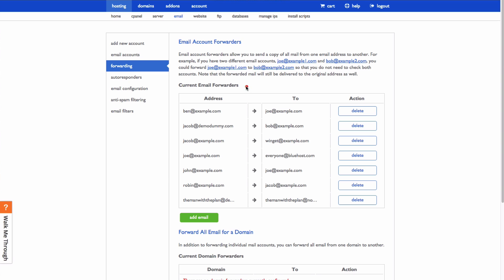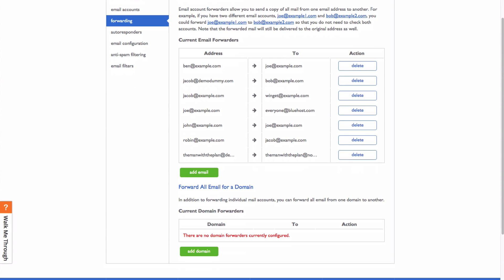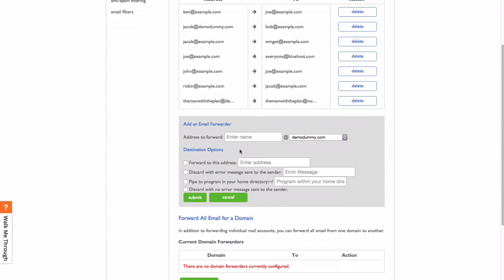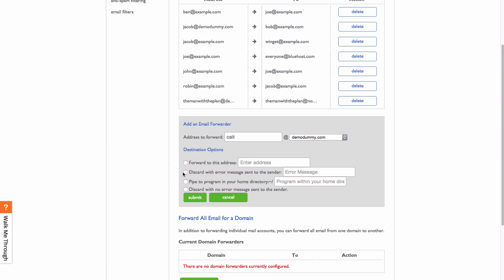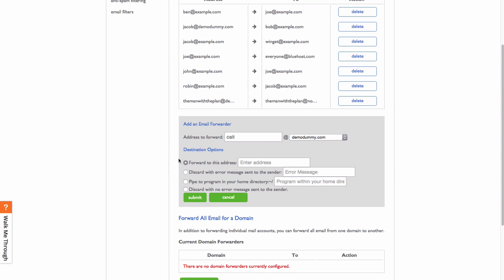How to create an email forwarder.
This video shows you how to create an email forwarder within your Bluehost account.

Email account forwarders allow you to send a copy of all incoming mail from one address to another. For example, if you have and , you could forward one to the other, so you do not need to check both accounts.